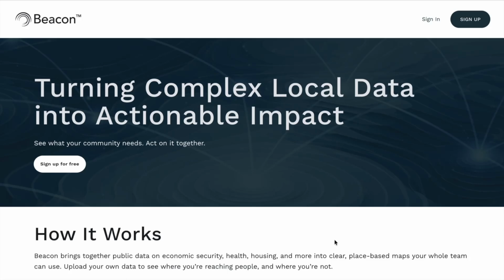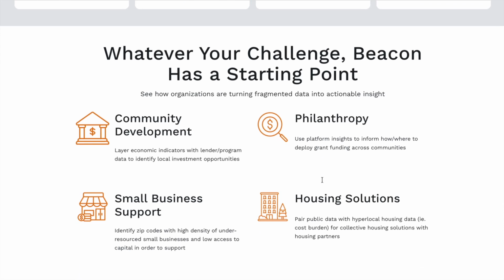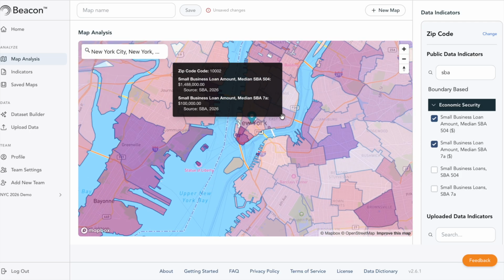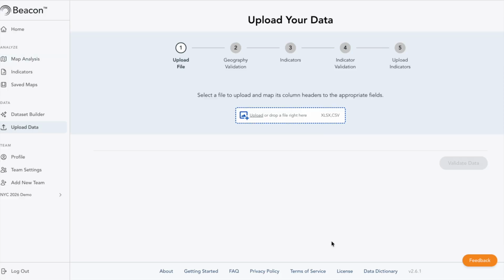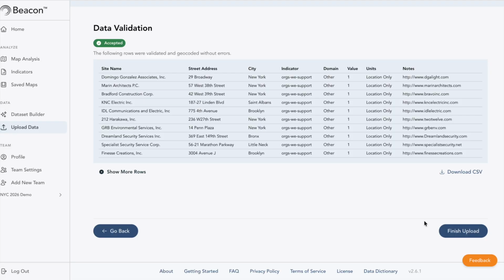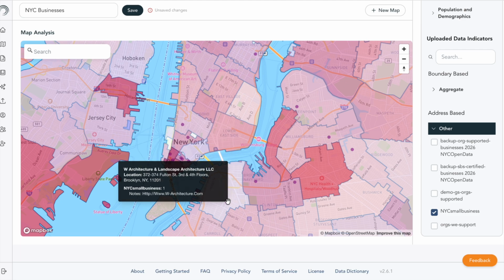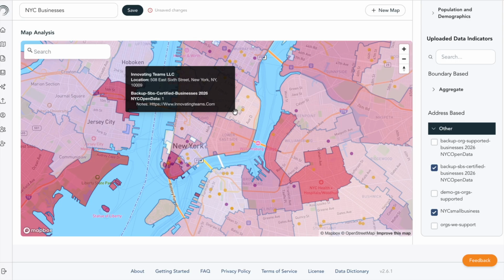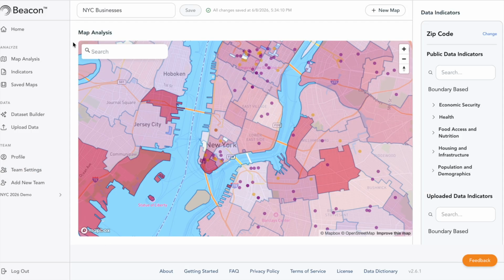Introducing Beacon [DEMO]: A New Platform for Community Data & Coordinated Action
Beacon (explorebeacon.org) is DataKind’s new, expanded hyperlocal data platform, shaped by years of learning and co-development alongside practitioners and evolving DataKind’s earlier community data infrastructure efforts into a more collaborative, action-oriented experience.

Designed to support economic mobility and community impact, Beacon equips practitioners with the data, insights, and collaborative tools needed to strengthen small business support, community service delivery, proactive policy change, and more.

Beacon enables users to turn disconnected public and private data into coordinated, insight-driven actions, while also building the organizational fluency and data foundations needed to harness - and shape - the next generation of AI tools.

Incubated through the Mastercard Center for Inclusive Growth’s Impact Data Science program, Beacon brings together multi-domain community indicators, organizational data, mapping, team-based workflows, and analysis tools in one accessible platform to help social impact organizations to deliver equitable outcomes.

Users can identify service gaps, target outreach more effectively, and strengthen financial security and overall community health - and in doing so, surface hyperlocal data gaps and infrastructure needs that inclusive AI will depend on.